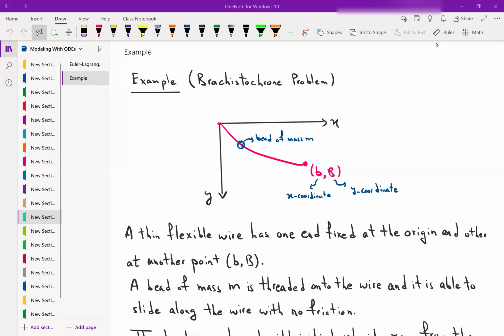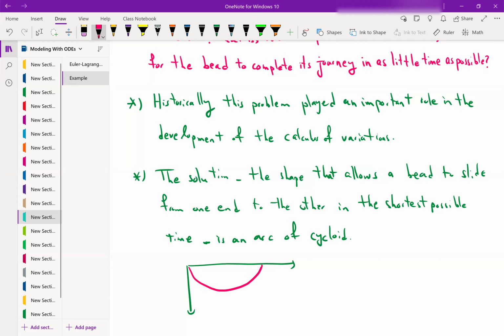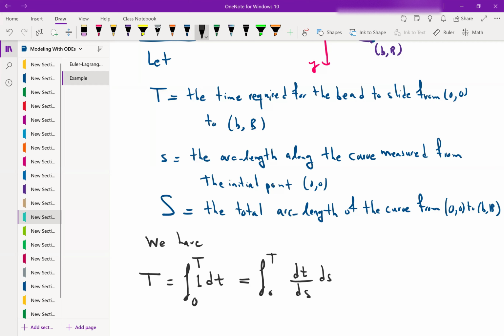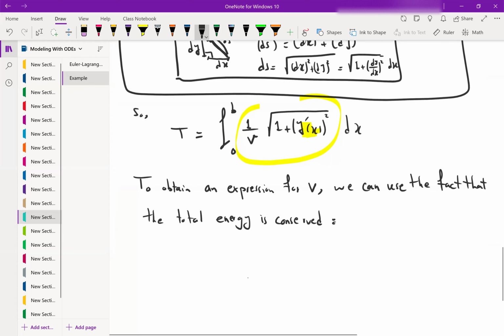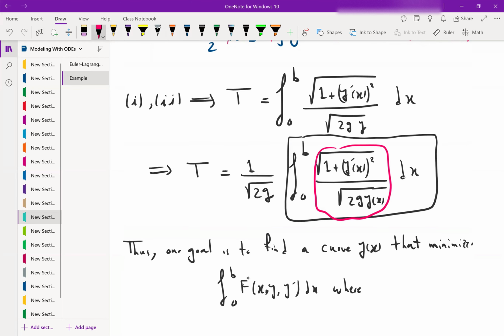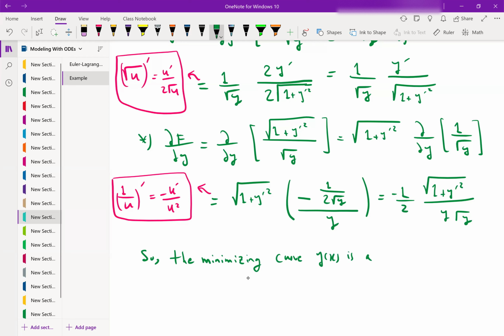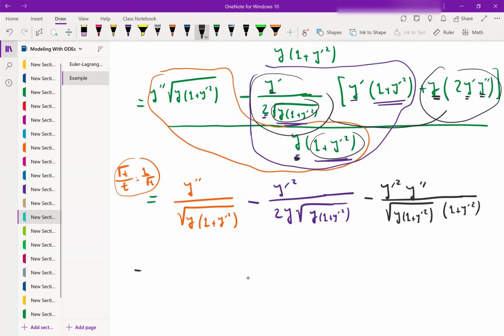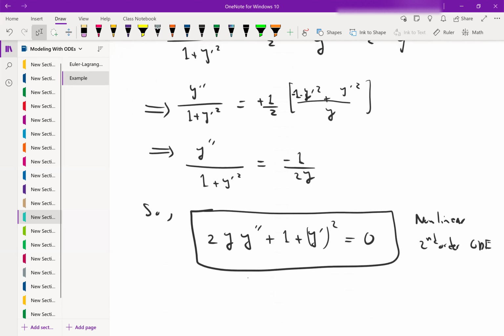12-Modeling With ODEs-Brachistochrone Problem-Part 2